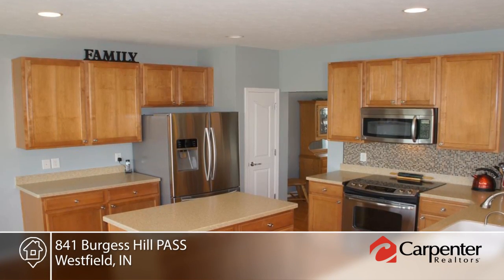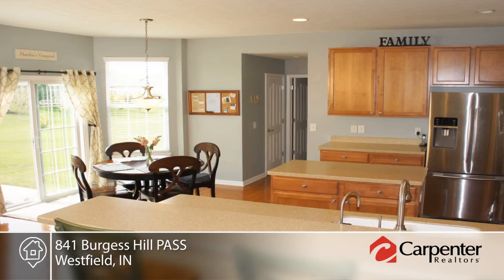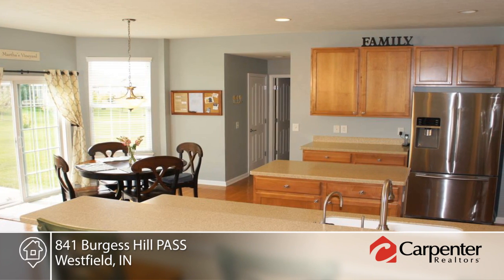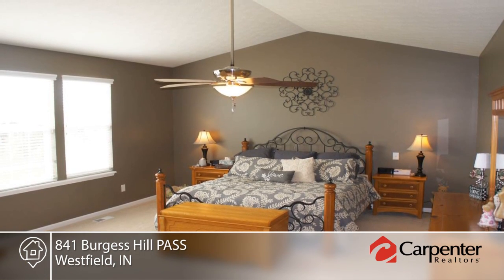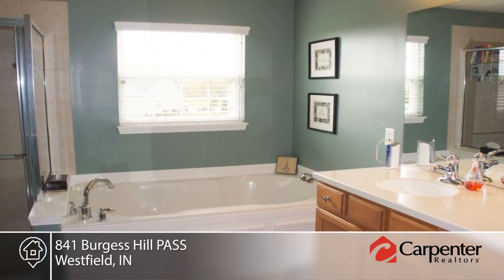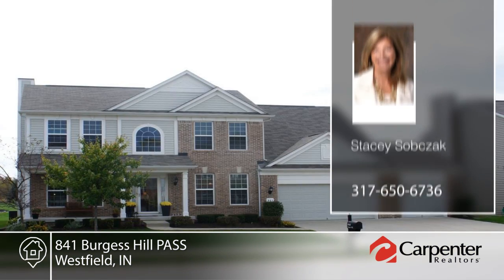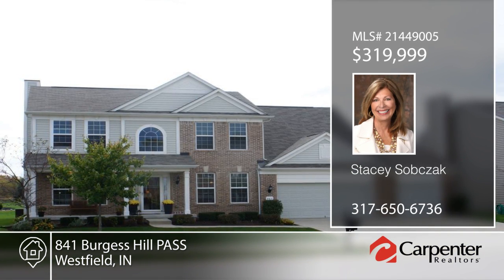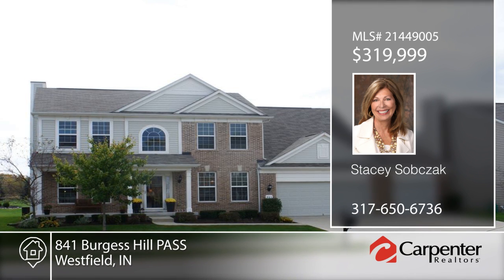841 Burgess Hill PASS Westfield, IN | MLS# 21449005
Stacey Sobczak- |

Special Financing Incentives available on this property from SIRVA Mortgage.  Agents, please try to give notice during the day. Mom homeschool's her kids!